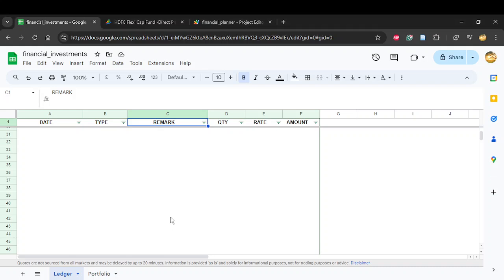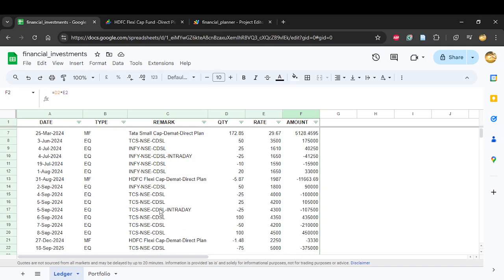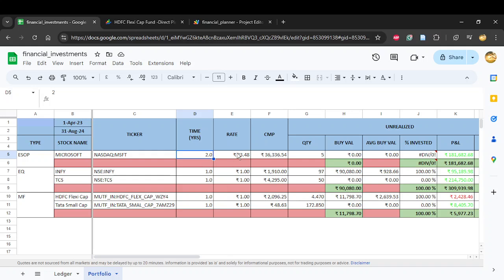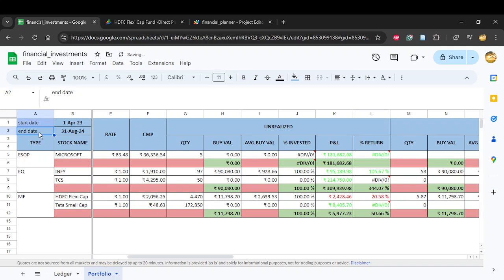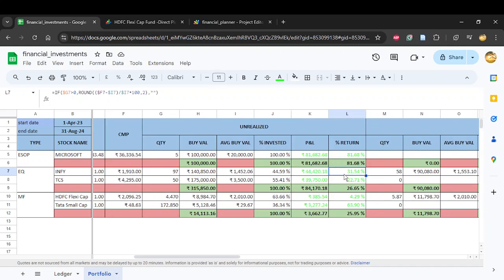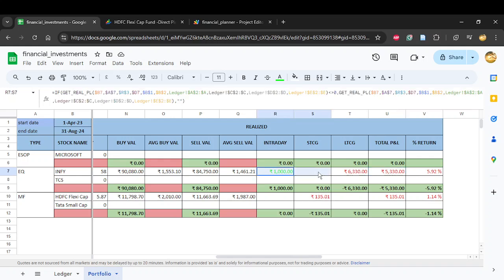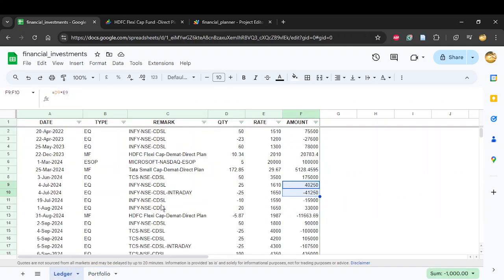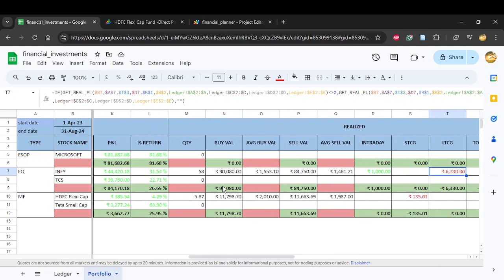Part 1/3 - Investment tracker using Google Sheet and App Script